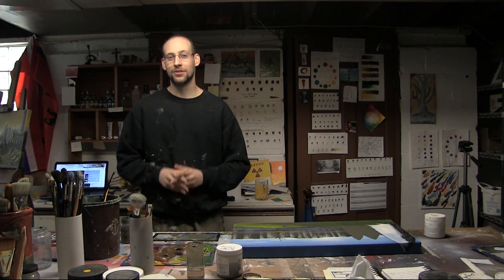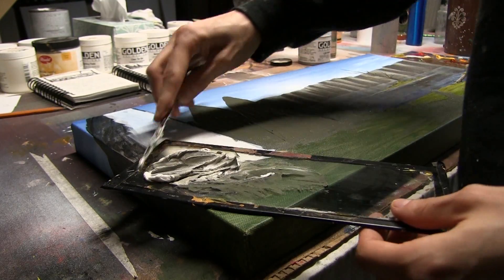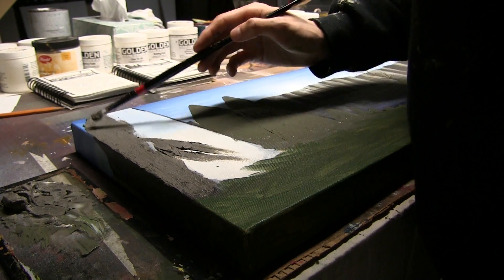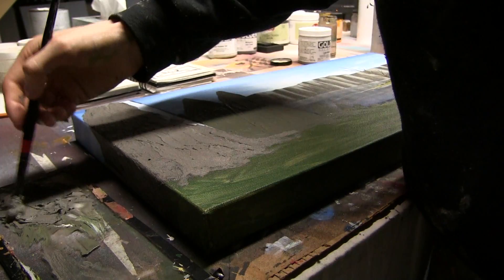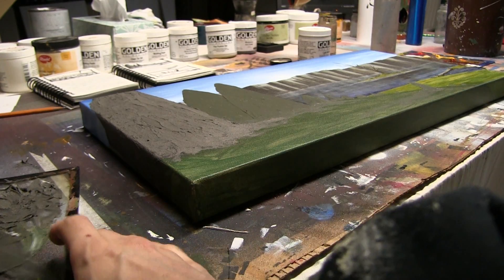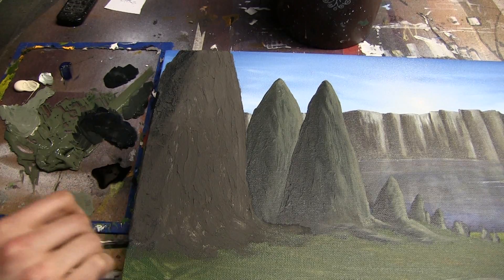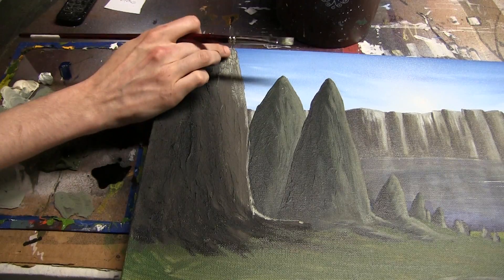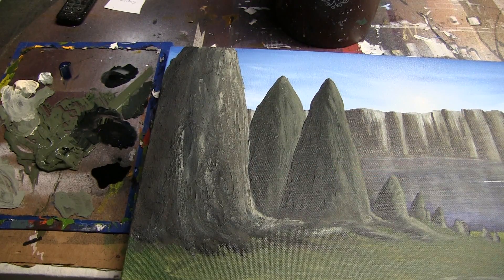Acrylic Painting Tutorial | Rocks with Light Molding Paste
Today we have a look at a technique I've developed over the past few years, using Golden Acrylic's "Light Molding Paste." Using some extra paint and some patience you can create a unique textured effect for your foreground rocks!